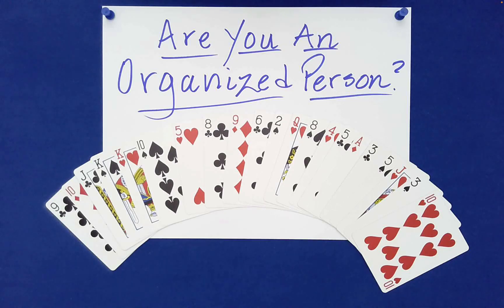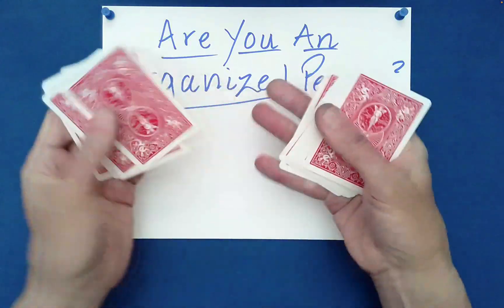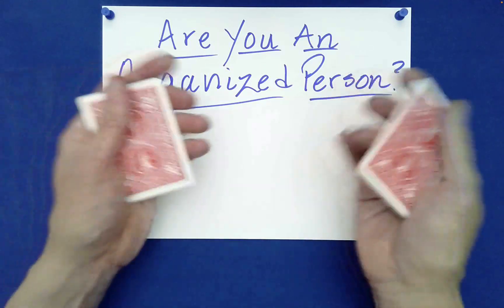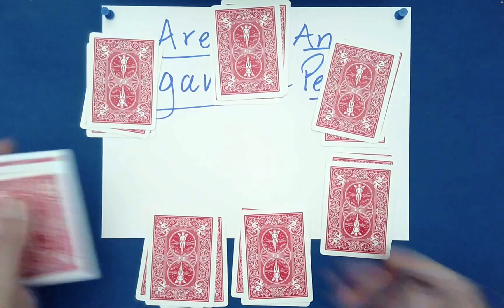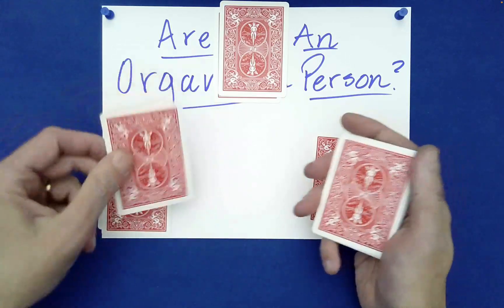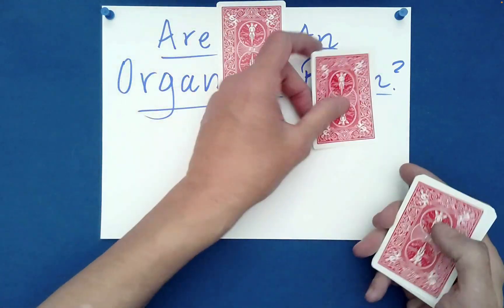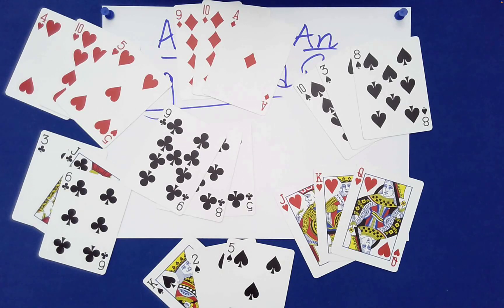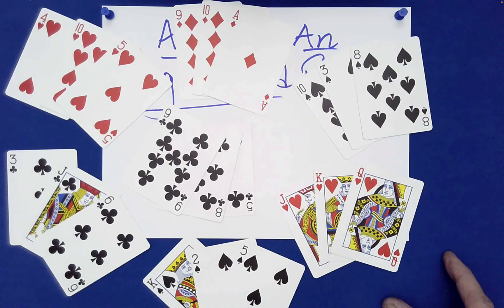Are You an Organized Person? (Math Card Magic 💎)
An amazing test for whether (or not!) you are an organized person!